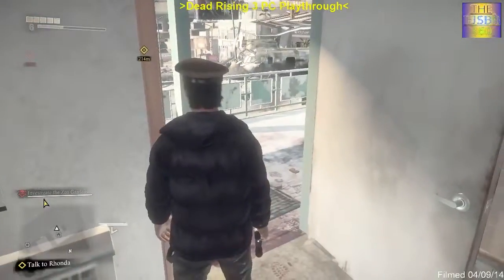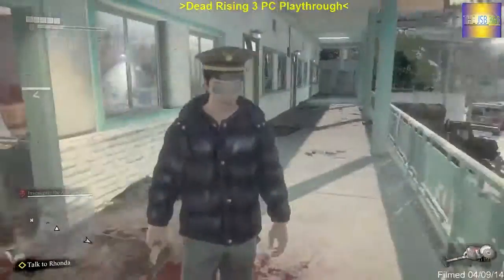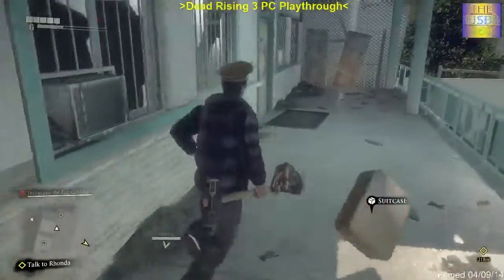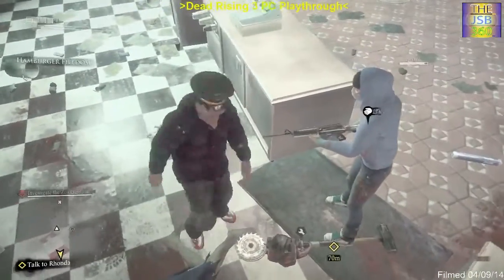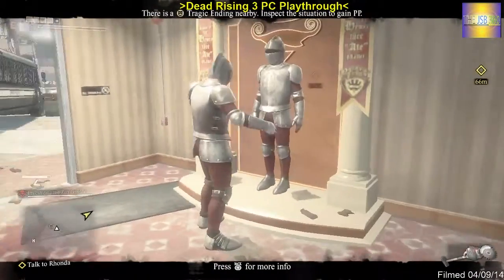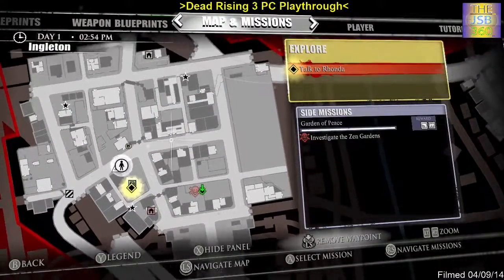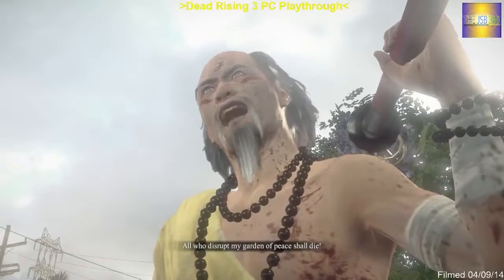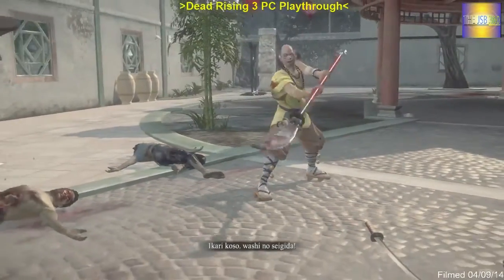Dead Rising 3 PC Playthrough Part 5 (04/09/14)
Well its here the early Dead Rising 3 PC Playthrough
Now the game is running on Low because the game crashes..

Yes it can run on high and medium but to record the playthrough i have to put it on low.

The graphics card its running the game on is a Nvidia gtx 765m on my Alienware m14xr3 Laptop

CO OP Mode Coming Soon!

As always I do urge ALL OF YOU PEOPLE OUT THERE to Subscribe/Like and Follow me to see of my playthrough's or other videos and to know what i am doing!